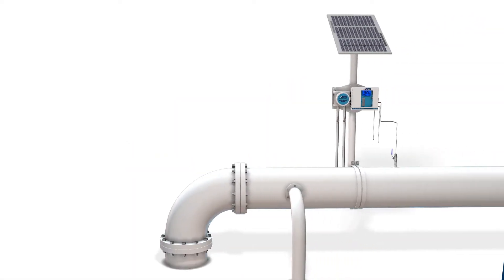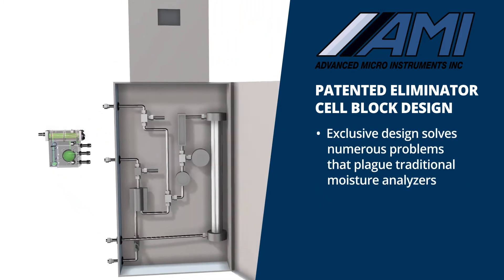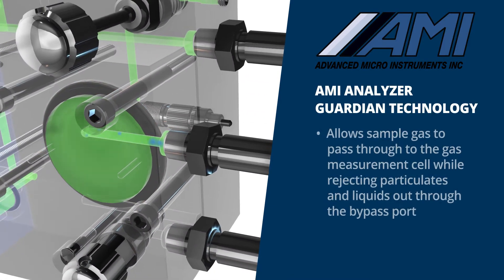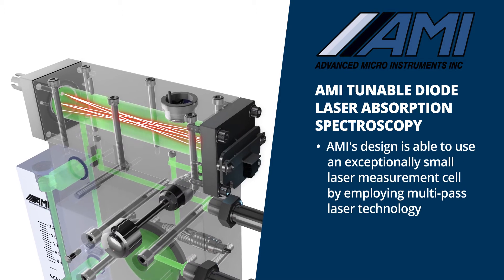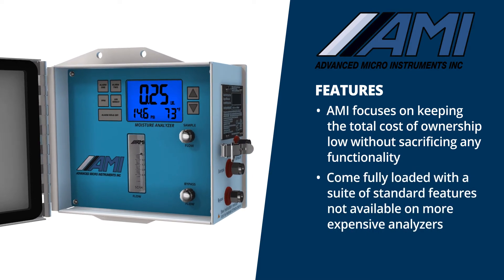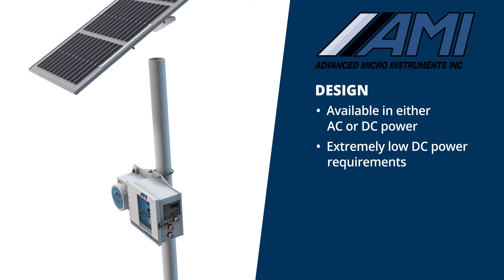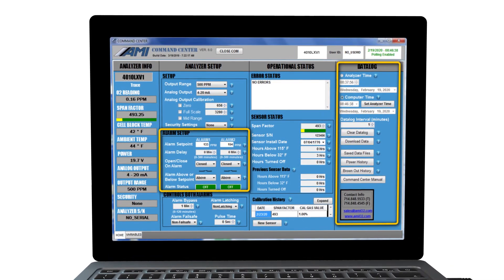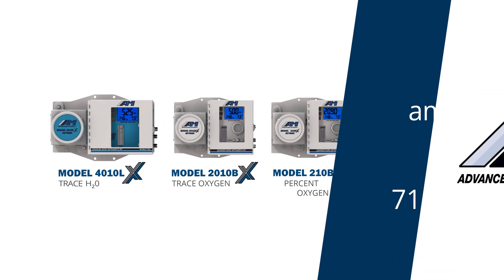AMI MODEL 4010LX Trace Moisture Analyzer Overview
The AMI Model 4010LX Trace Moisture Analyzer is a Full-featured TDLAS Moisture Analyzer for critical H2O measurements in gas streams

The MODEL 4010LX TDL Moisture Analyzer has significantly raised the bar for measuring water vapor in a natural gas stream.